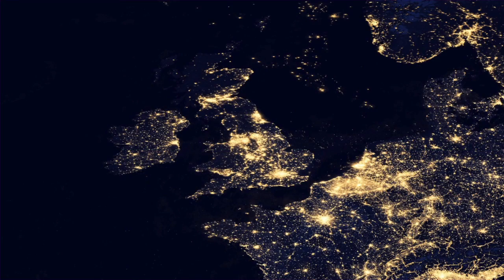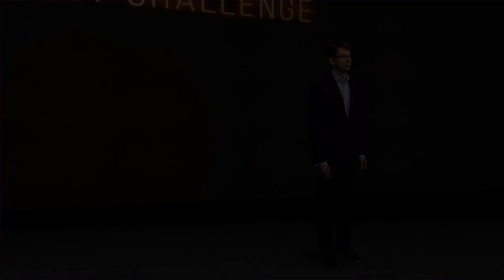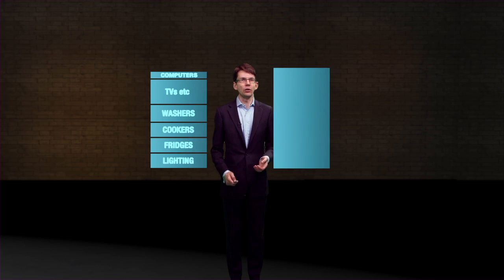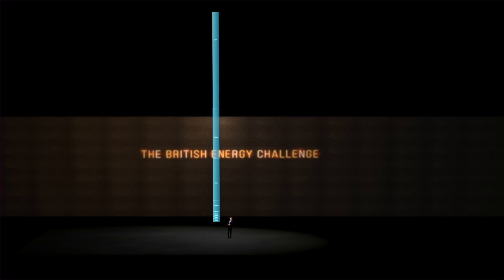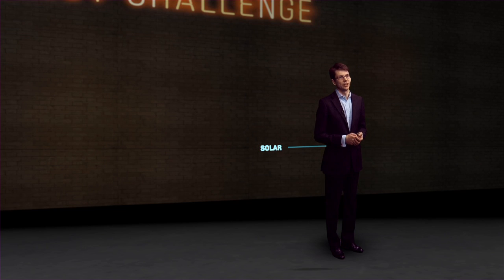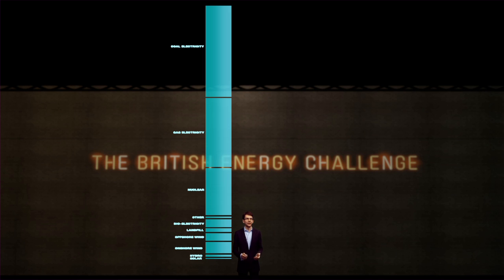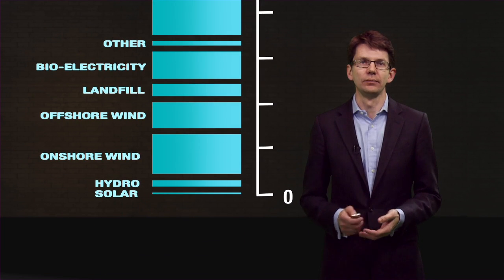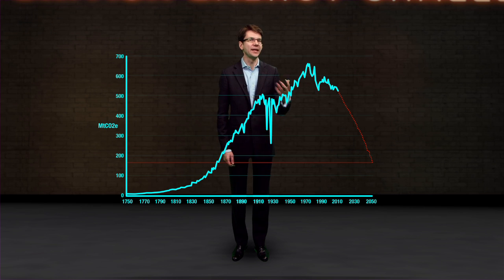Dr Tom Counsell presents on the British Energy Challenge FULL LENGTH VERSION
The British Energy Challenge. Find out how we currently use energy in the UK, where it comes from and what the future looks like.
You can see what it takes to meet the energy challenge and reduce our emissions using the 2050 calculator tool